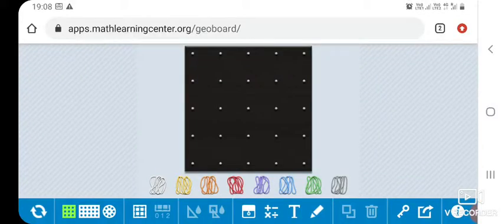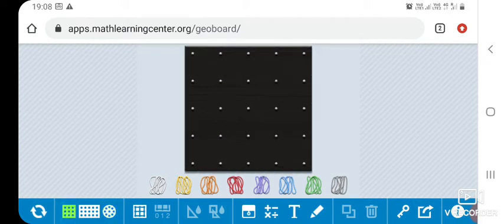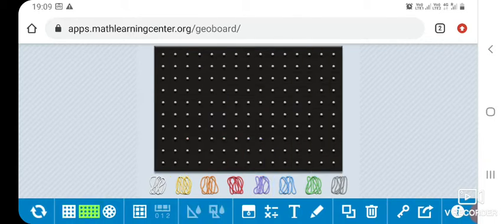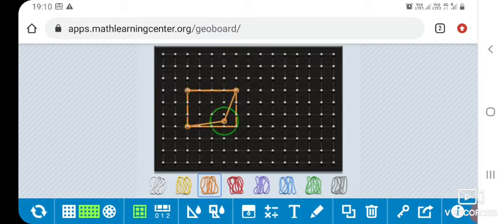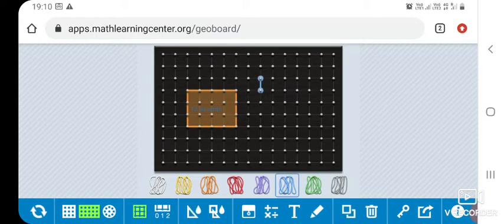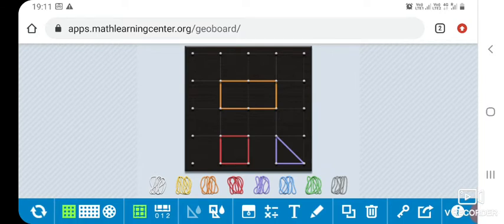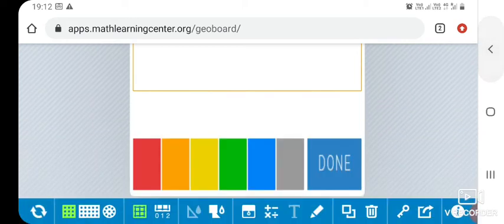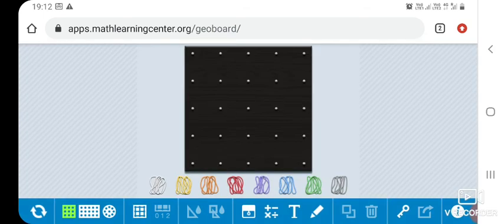Virtual Geoboard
Shapes made easily